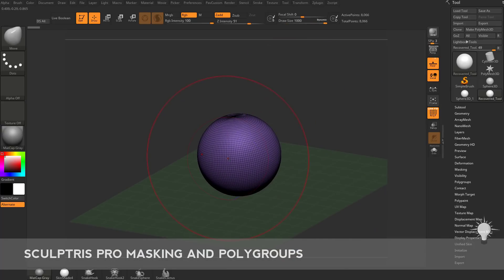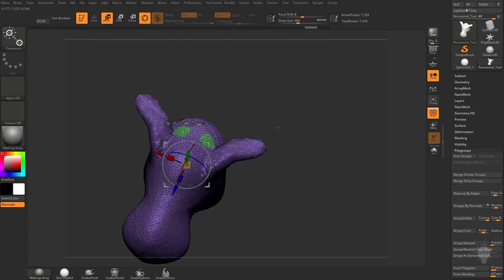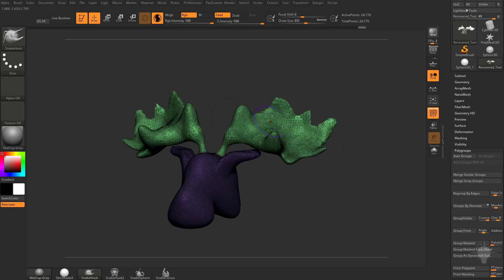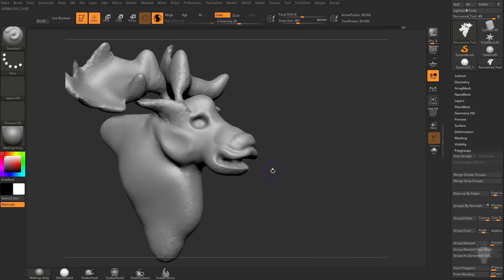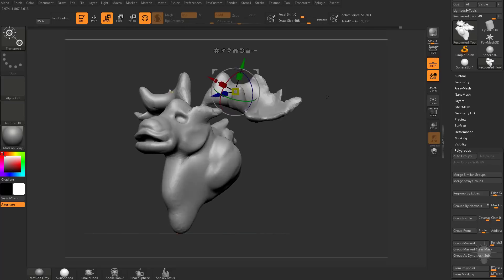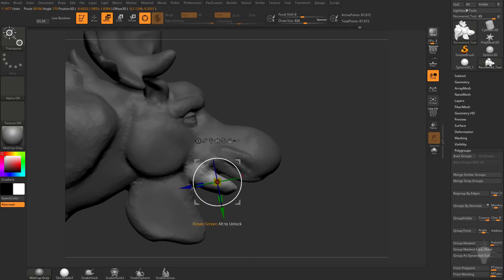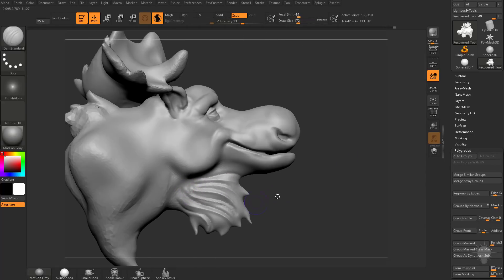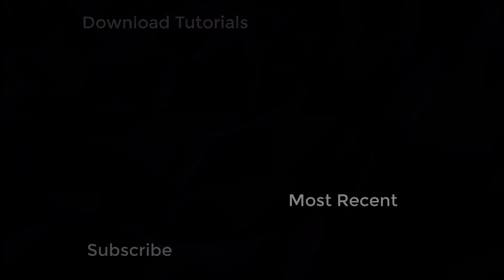003 ZBrush 2018 Sculptris Pro Masking And Polygroups